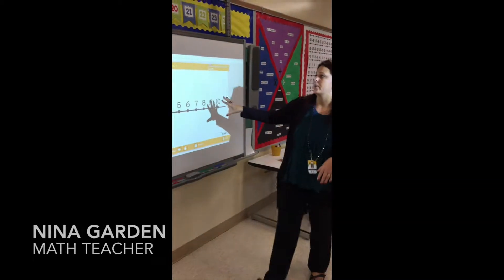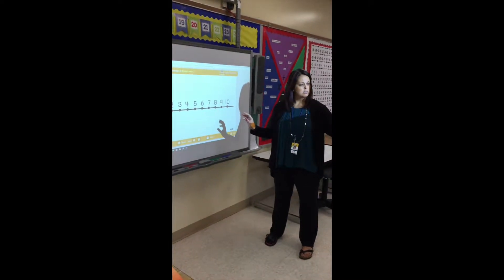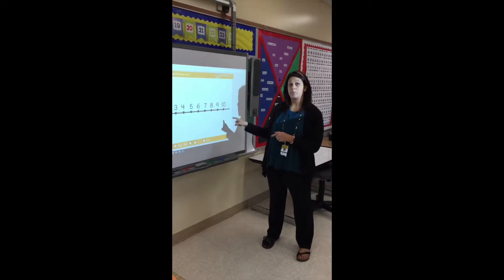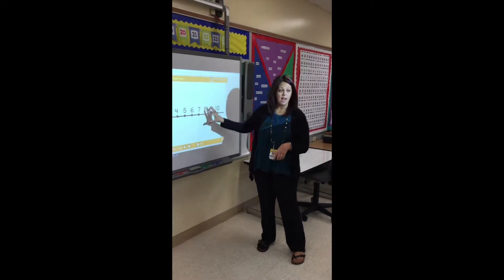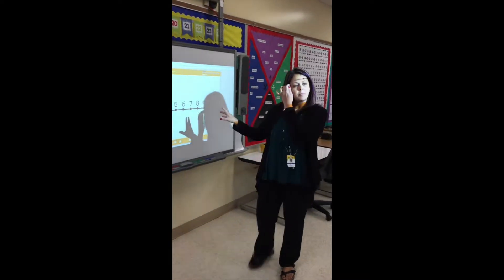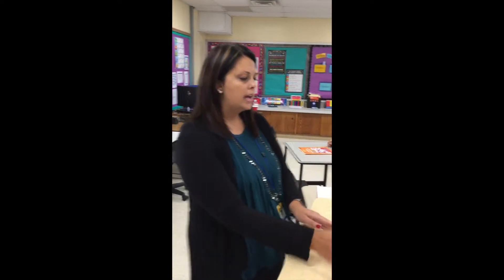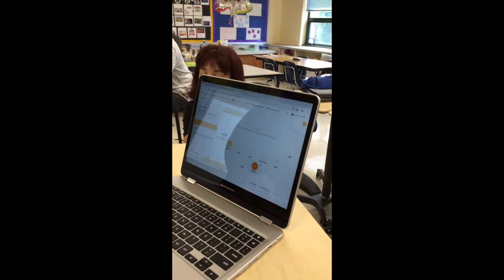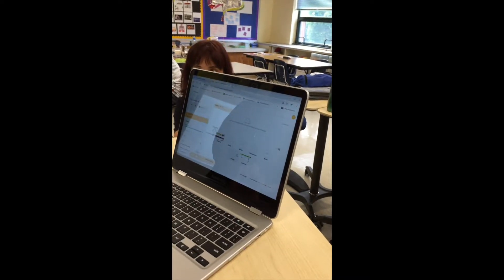Technology Increases one on one Teacher TIme and Positive Student Engagement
to read more about technology’s impact at ACLD Tillotson.